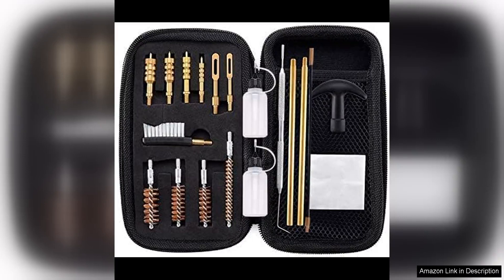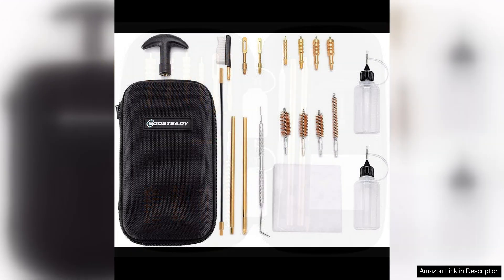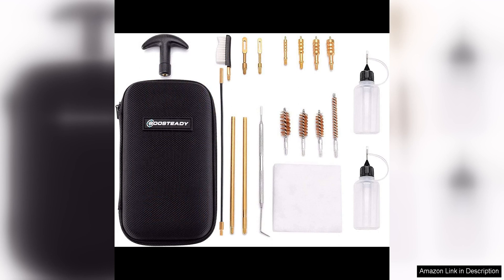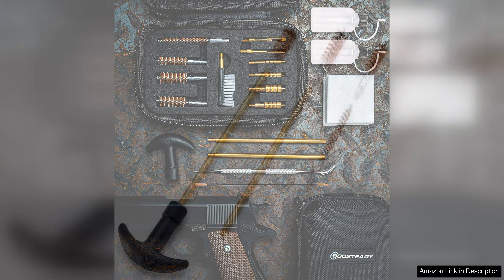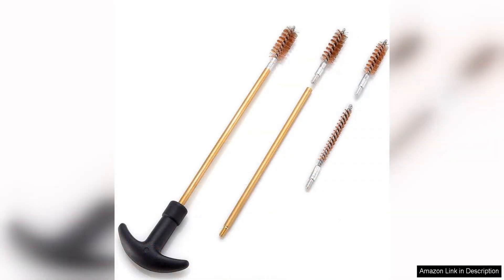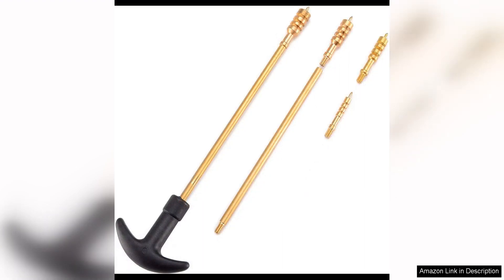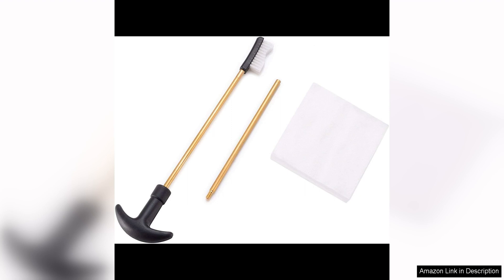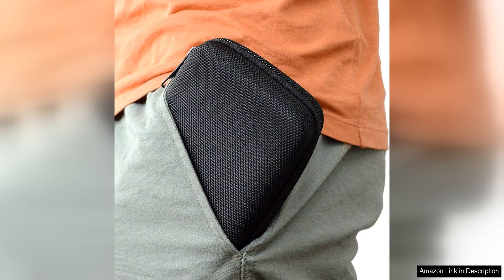BOOSTEADY Universal Handgun Cleaning kit .22.357.389mm.45 Caliber Pistol Cleaning Kit Review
The BOOSTEADY Universal Handgun Cleaning kit is a must-have for any gun owner looking to keep their firearms in top condition. This comprehensive kit includes everything you need to clean handguns in various calibers, including .22, .357, .38, 9mm, and .45 caliber pistols.

One of the standout features of this kit is the high-quality bronze bore brushes. These brushes are designed to effectively remove fouling and debris from the barrel of your handgun, ensuring that it remains in optimal working condition. The bronze material is durable and long-lasting, making it a reliable choice for gun cleaning.

In addition to the bore brushes, the kit also includes cleaning patches, a nylon brush, a brass jag, a brass slotted tip, and a cleaning rod. These accessories make it easy to thoroughly clean all parts of your handgun, including the bore, chamber, and slide. The compact design of the kit makes it easy to store and transport, making it ideal for use at the range or in the field.

The BOOSTEADY Universal Handgun Cleaning kit is suitable for both beginner and experienced gun owners. The included instructions provide clear guidance on how to use each of the tools effectively, making the cleaning process quick and easy. Even if you are new to gun cleaning, you will find this kit user-friendly and efficient.

Overall, the BOOSTEADY Universal Handgun Cleaning kit is a high-quality and comprehensive cleaning solution for handgun owners. The durable materials and thoughtful design make it a reliable choice for maintaining the performance and longevity of your firearms. Whether you are a casual shooter or a seasoned gun enthusiast, this kit is a valuable addition to your cleaning supplies.